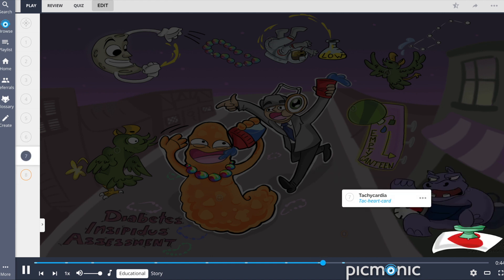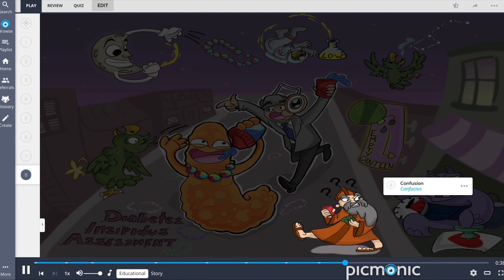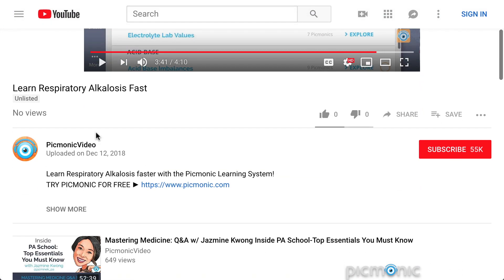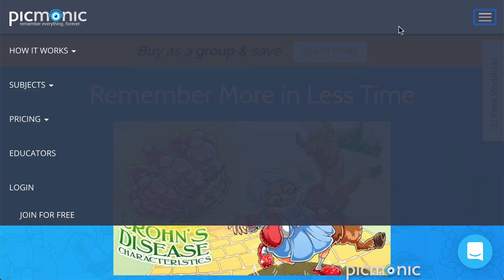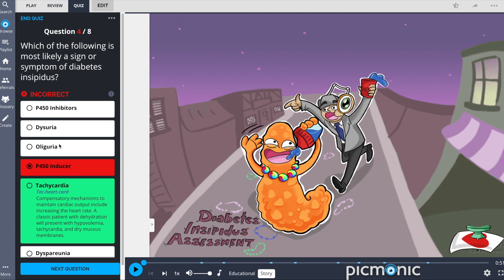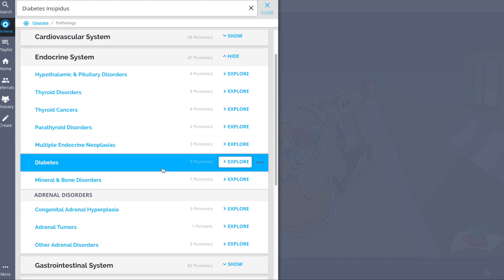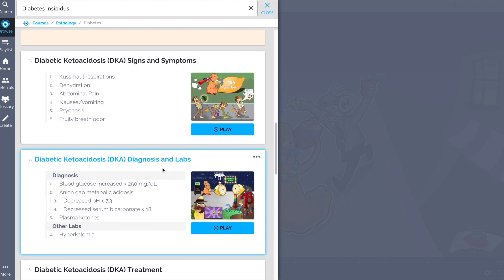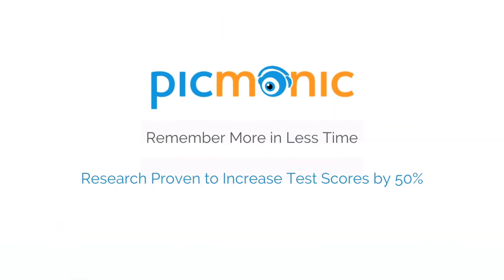Diabetes Insipidus: Learn it Fast Remember it Forever!(Step 1, COMLEX, NCLEX®, PANCE, AANP)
Learn Diabetes Insipidus faster than ever with Picmonic!

Why Picmonic?

LET’S CONNECT!